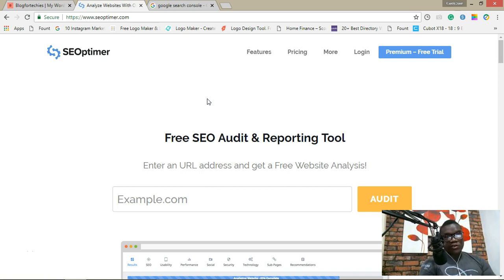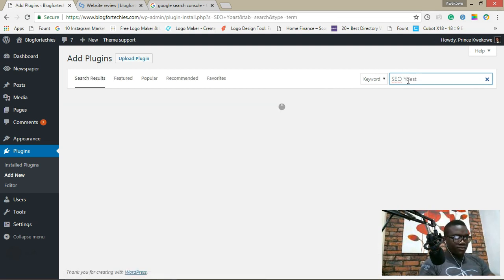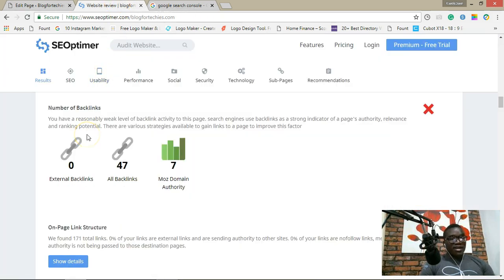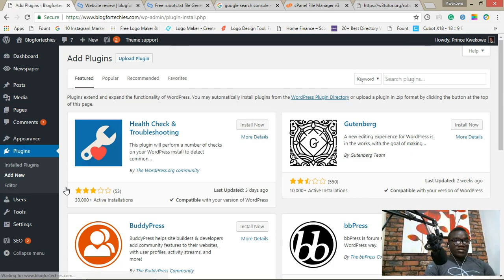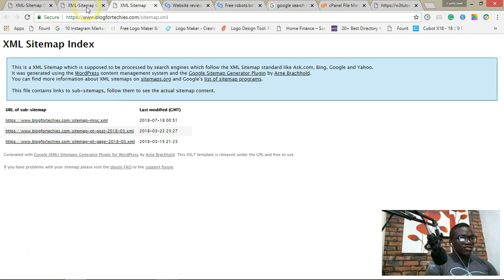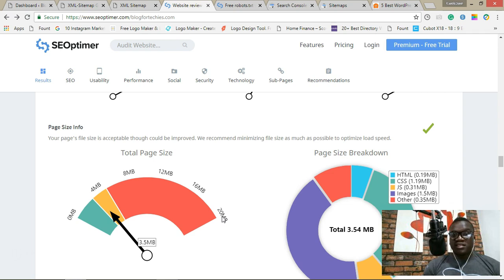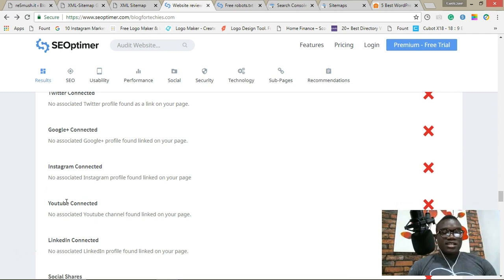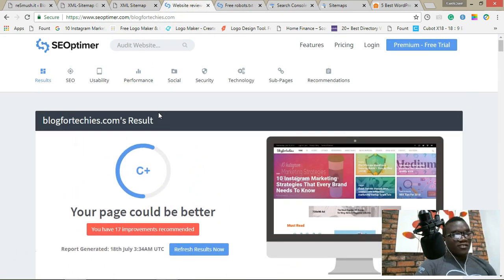HOW TO RUN A BASIC SEO AUDIT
In this Video I explain in detail how to run a Basic SEO Audit.

Search Engine Optimization(SEO) is the process of increasing the visibility of a website in search engines.

#How to Build Quality Backlinks

#SEO tips